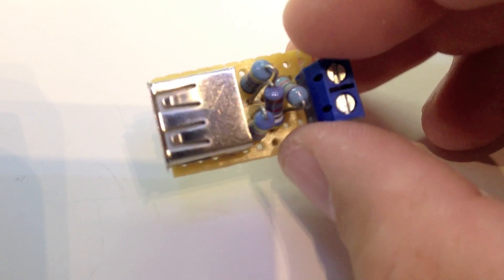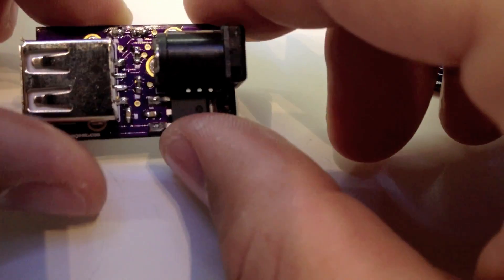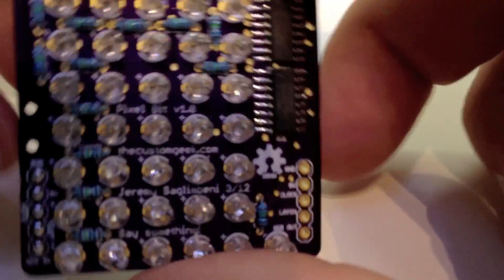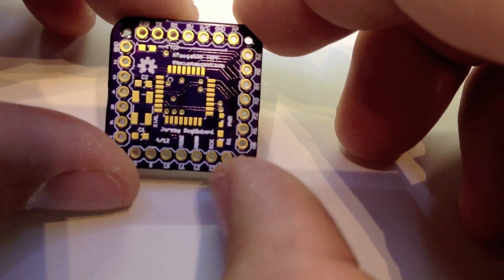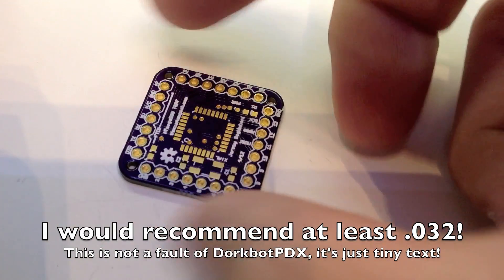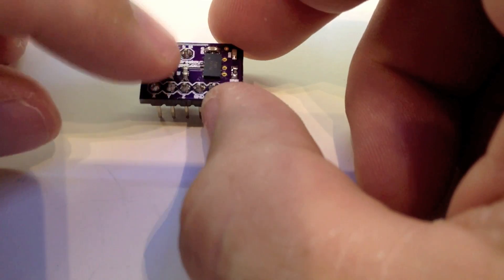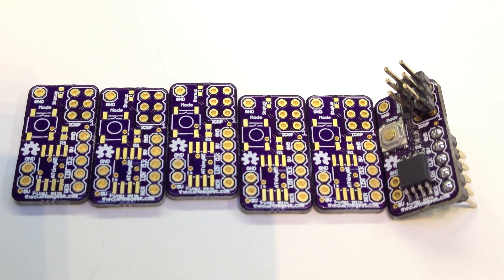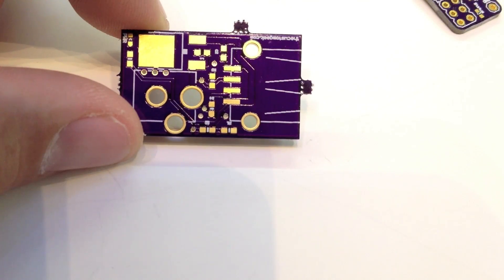DorkbotPDX PCB's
So I picked up a new good habit, ordering PCB boards. I know it might sound odd, but it really has become a habit. It started with an iPad charger I made, and now it is much more, and often.

It's quite a simple process, dream up some neat little board, design it in Eagle, and order it via DorkbotPDX. There are even .dru and .cam jobs for you to use with Eagle, or you can just send the Eagle .brd file if you'd like. About 2 weeks later, you get 3 copies of what you ordered. It's a fantastic way to get a few PCB's made to test before ordering a big quantity, or just get a few for a personal project. It's a great way to get boards made for the first time without the fear of losing a large amount of money involved with minimum quantities or setup fees. I have placed 7 orders and all have been perfect. So what are you waiting for? Give it a go! You can find all of the info on the DorkbotPDX PCB Order page.

For larger boards (150 square inches or more), or 4 layer boards ($10 per square inch), there is also a service. Details on the DorkbotPDX PCB Order page.